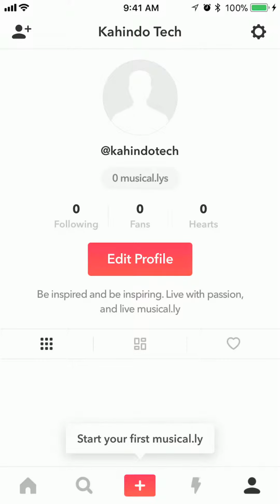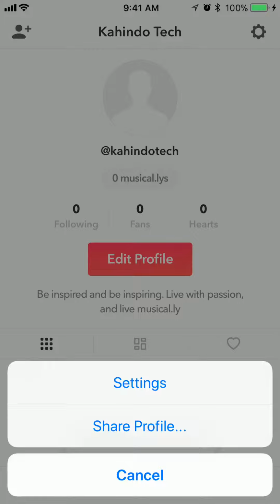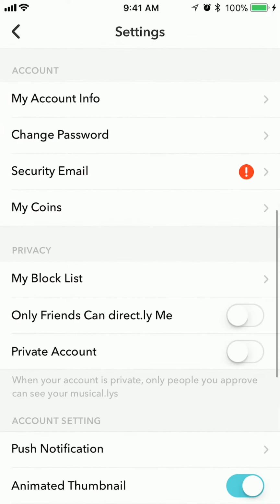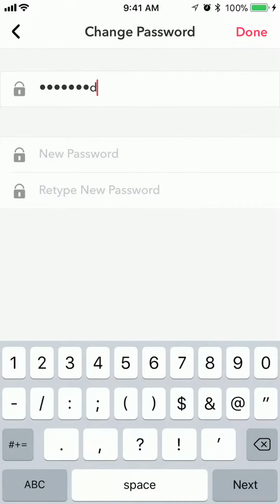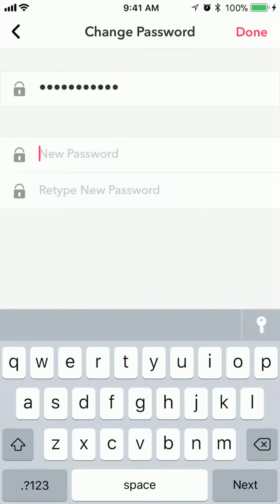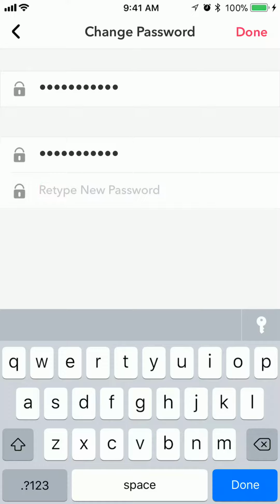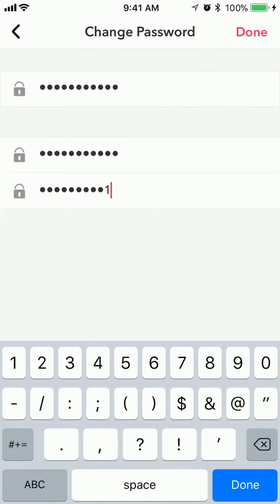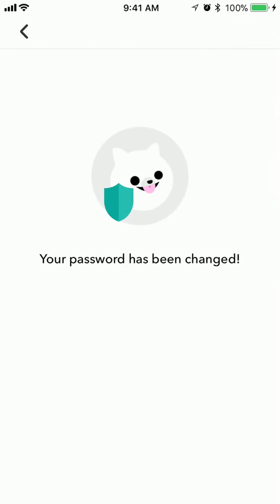How To Change Password Musical.ly iPhone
This video shows How To Change Password Musical.ly iPhone.